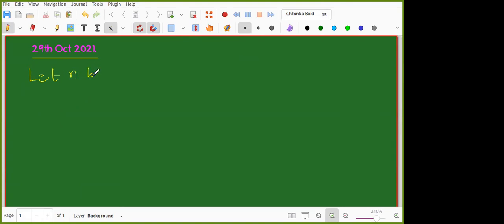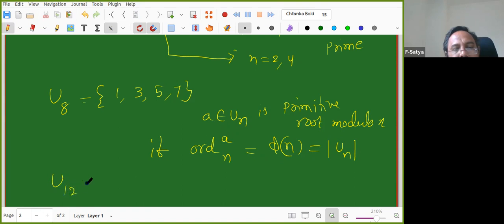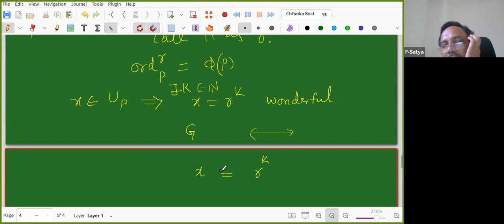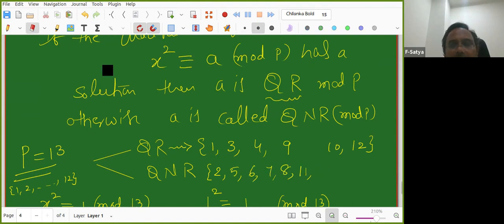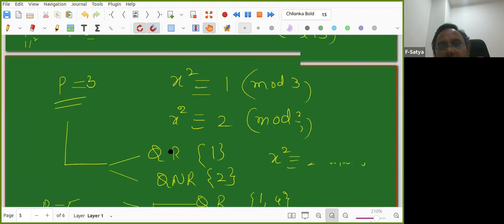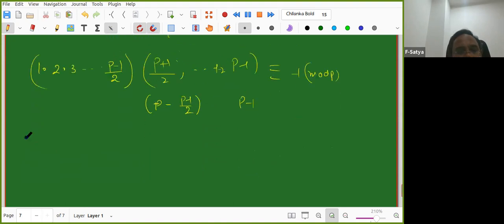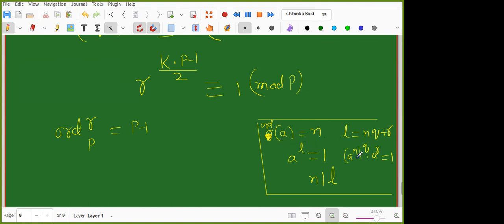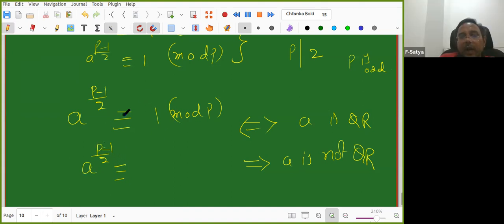Introduction to Quadratic residues (29th Oct)